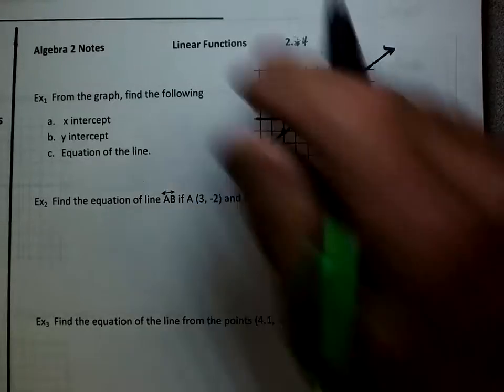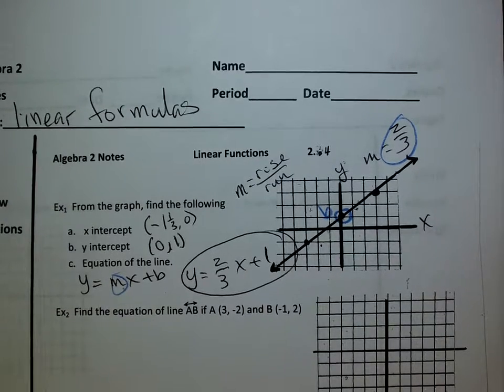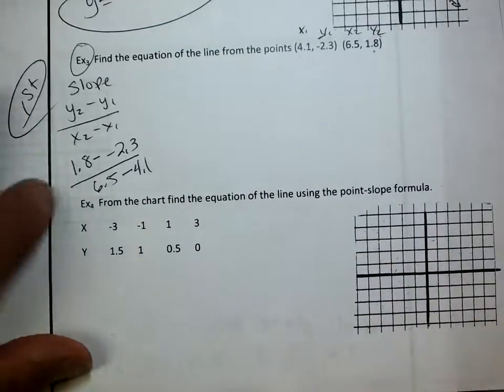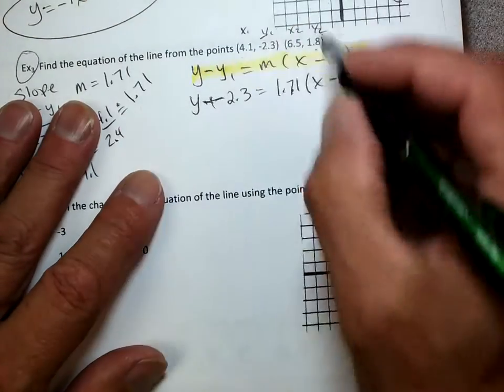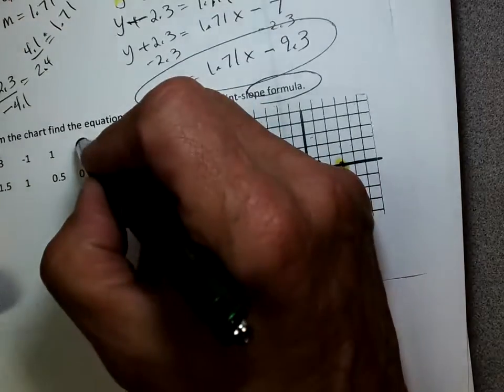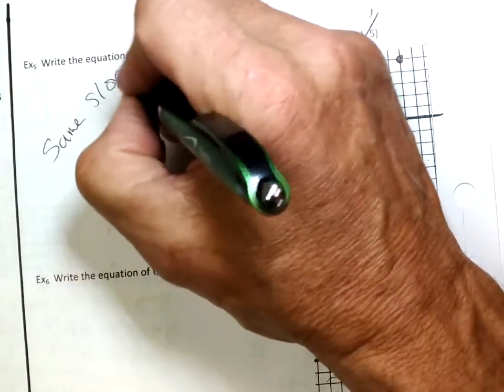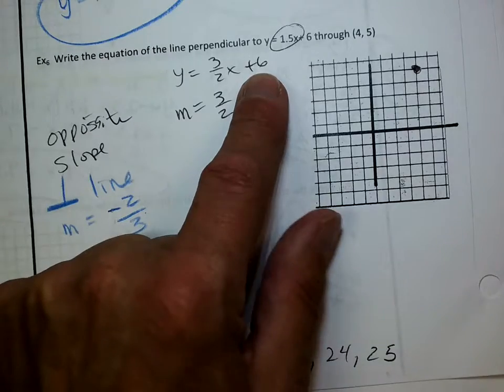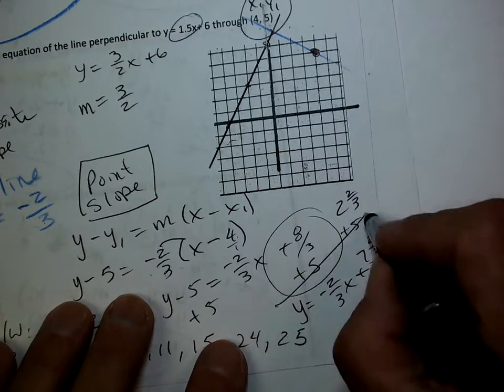Precal 2 4